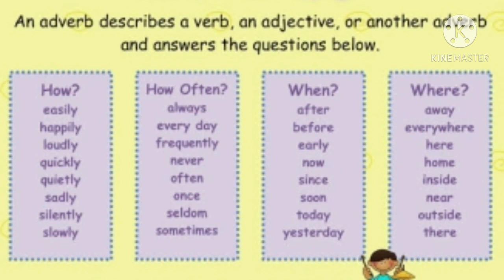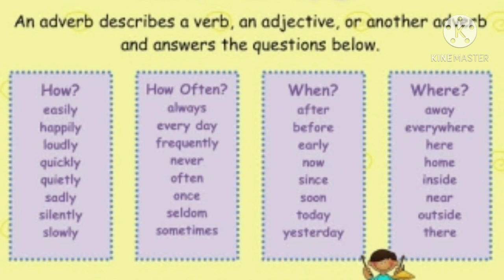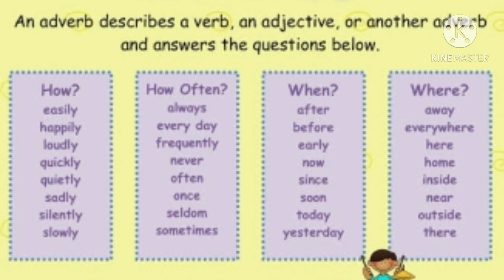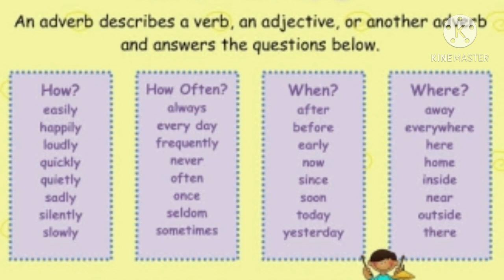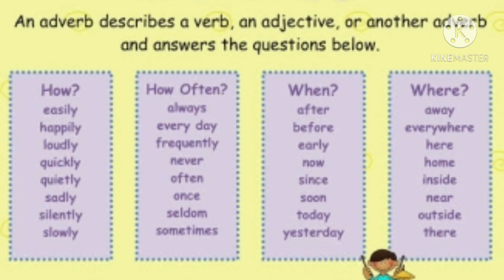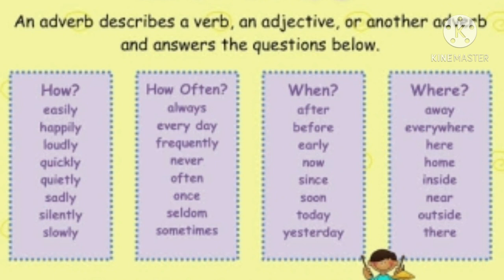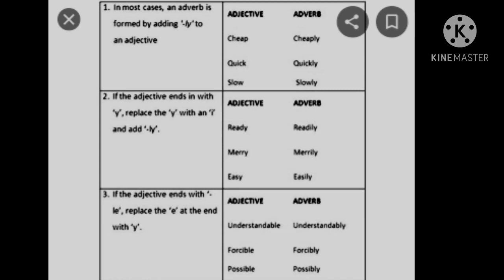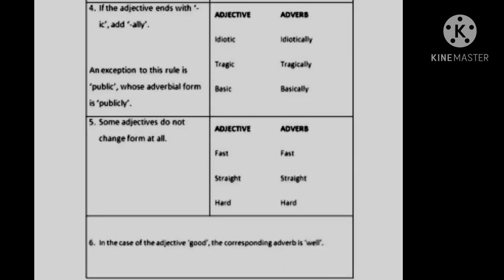ADVERBS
Let us know something about ADVERBS.